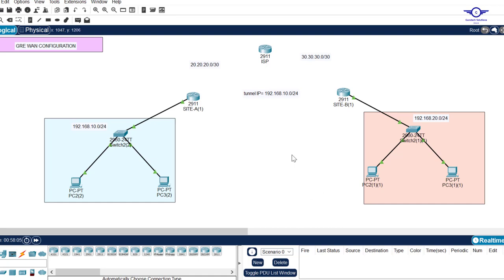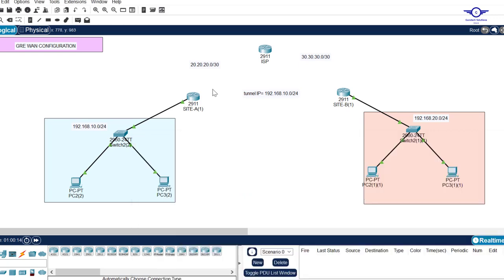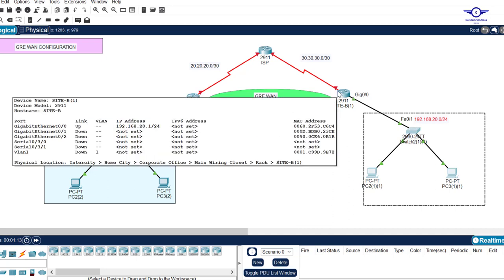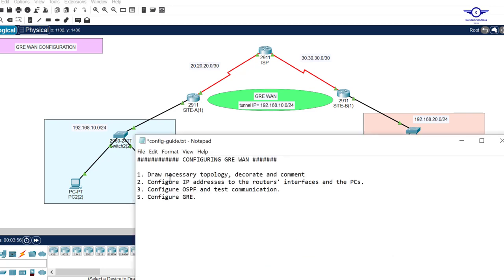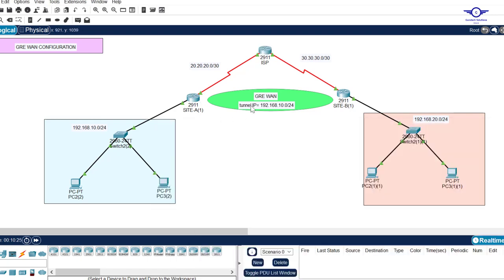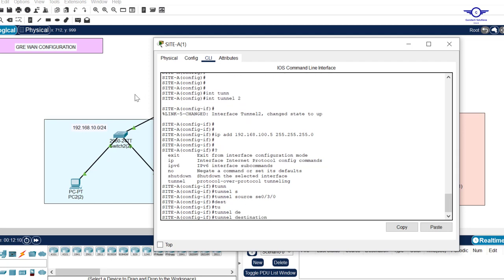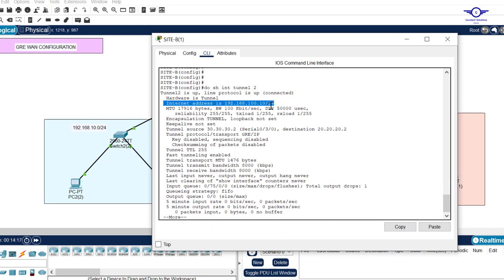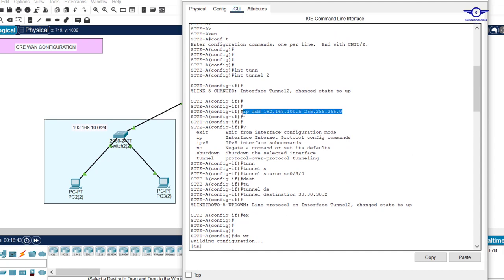61. GRE Tunnel Configuration in Cisco Packet Tracer | How to configure GRE VPN Tunnel